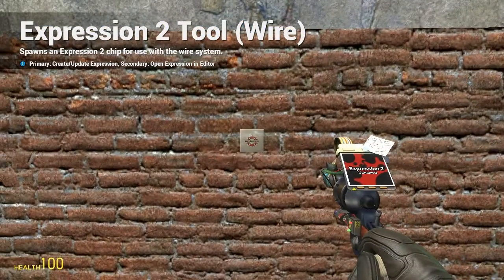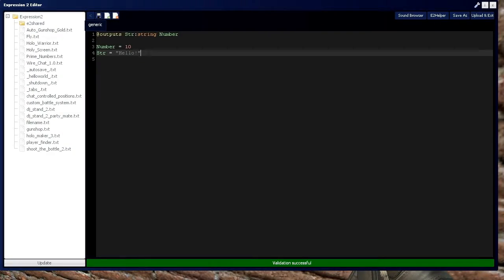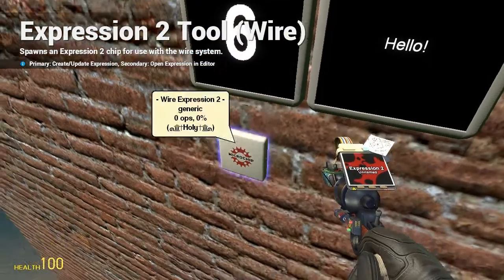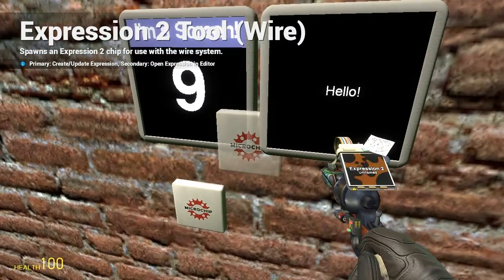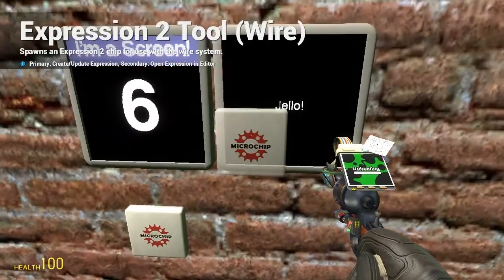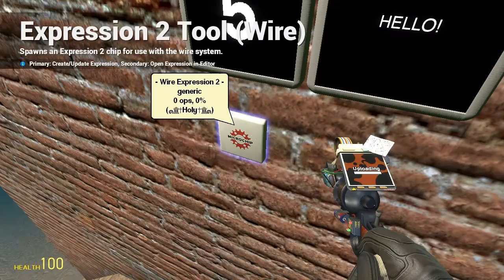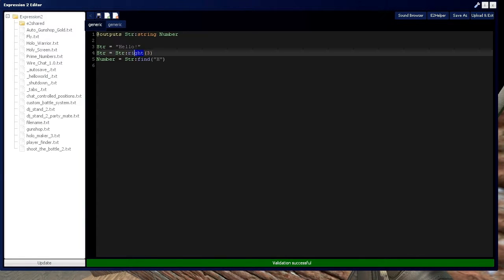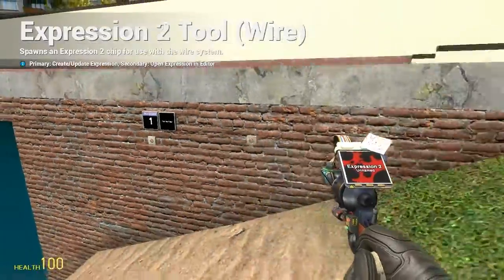[Gmod] Expression 2 Tutorial 7a: Strings - Basics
In this video you will learn:
-What a string is.
-Using "+" to add elements to a string
-S:index()
-S:length()
-S:left() and S:right()
-S:trim(), S:trimLeft(), and S:trimRight()
-S:find()
-S:repeat
-S:replace
-S:reverse
-S:upper() and S:lower
-S:sub()